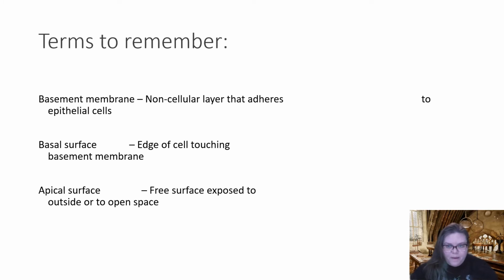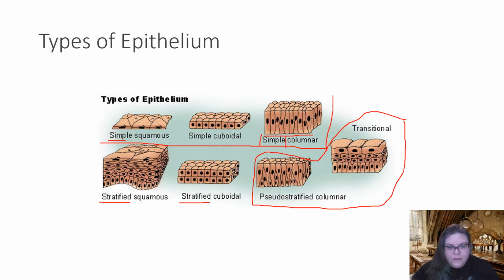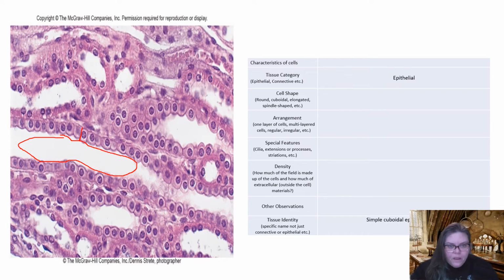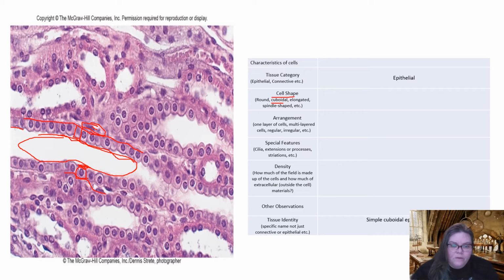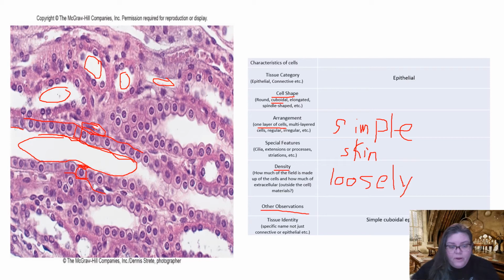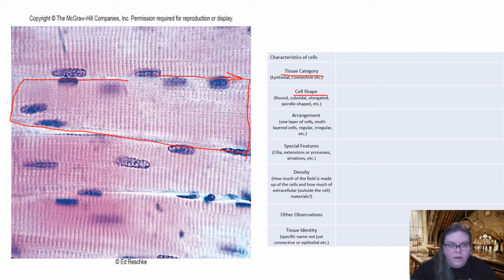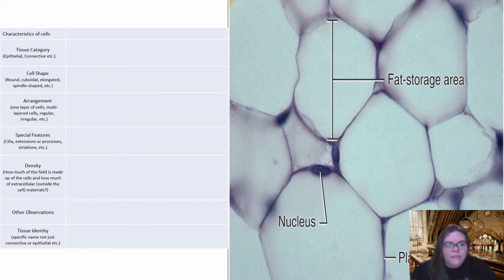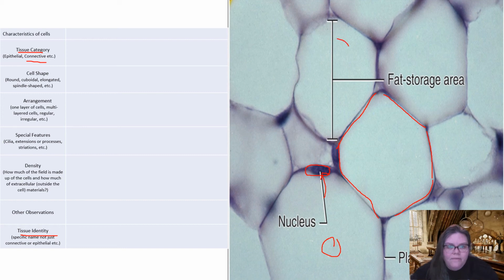Histology Quick and dirty